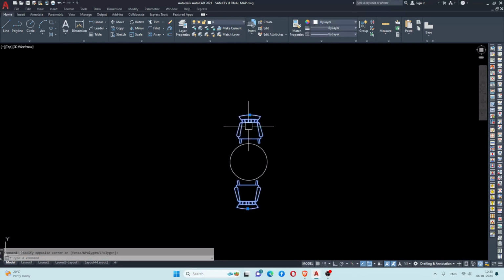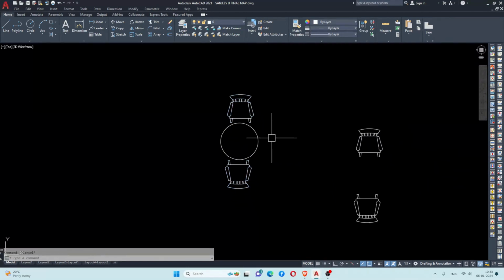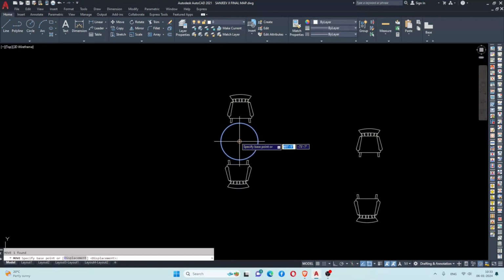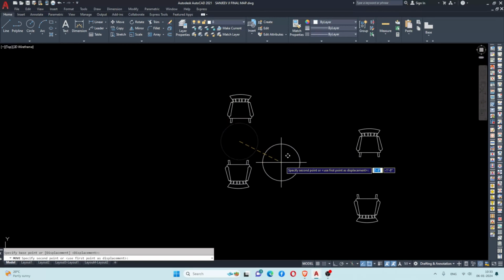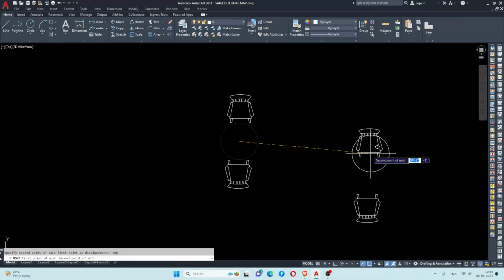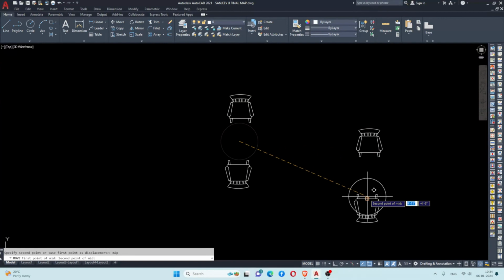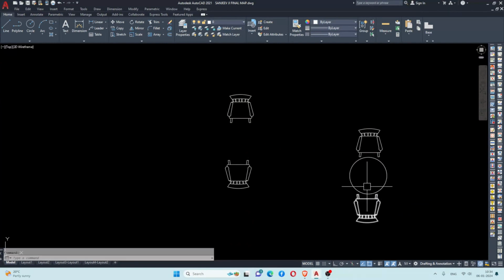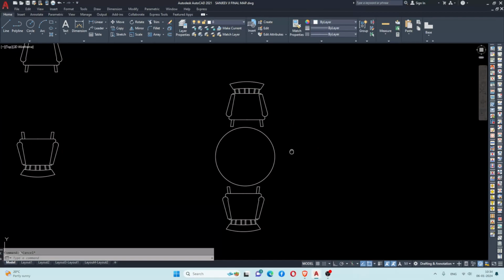Mastering AutoCAD: Advanced Move Between Two Points (M2P Command) | AutoCAD Professional Series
Welcome to the AutoCAD Professional Series! In this advanced tutorial, we're diving into the powerful M2P command in AutoCAD, enabling precise movement between two points with efficiency and accuracy.

The M2P command is a game-changer, streamlining your workflow by allowing you to move objects or elements with pinpoint precision. Whether you're an architect, engineer, designer, or AutoCAD enthusiast, mastering this command will elevate your drafting skills to the next level.

Join us in this comprehensive tutorial where we'll cover:

Introduction to the M2P command and its functionalities
Step-by-step guide on utilizing M2P for precise object movement
Tips and techniques to maximize efficiency and accuracy
Real-world applications and scenarios demonstrating the command's versatility
Integration of M2P within complex design projects for enhanced productivity
Advanced tricks and shortcuts to further optimize your AutoCAD workflow
This tutorial is part of our AutoCAD Professional Series, designed to equip you with the skills and expertise needed to excel in the world of computer-aided design. Whether you're a seasoned professional or just starting your AutoCAD journey, this tutorial will provide invaluable insights and techniques.

Join us on this journey to master the M2P command and unlock a new level of precision in your AutoCAD projects. Let's elevate your drafting game together in the AutoCAD Professional Series!